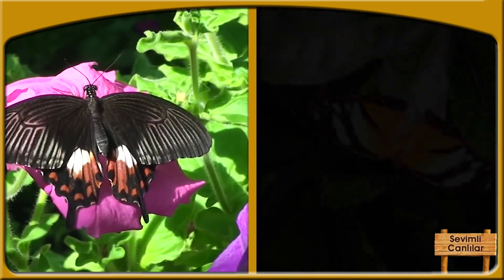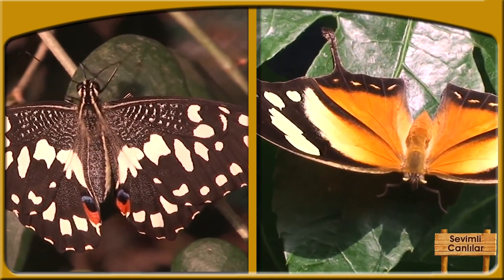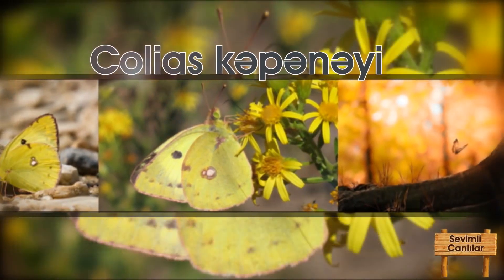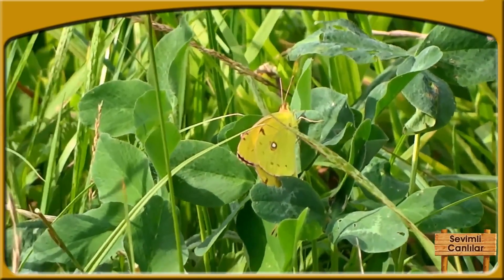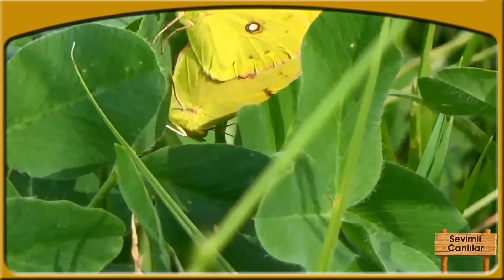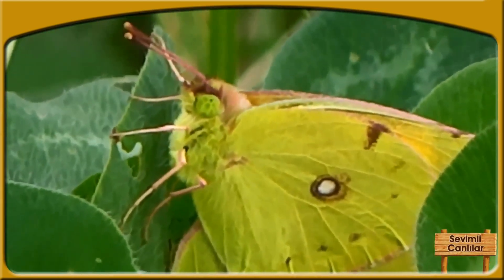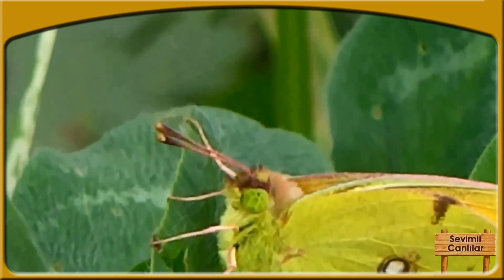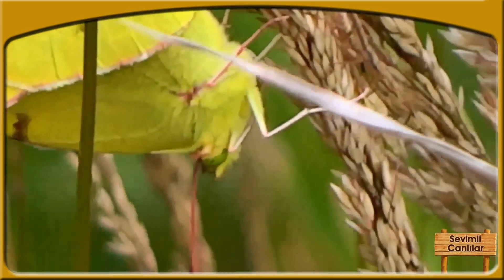Colias kəpənəyi haqqında maraqlı məlumatlar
Kəpənəklərin bəzəkli xarici görünüşü hərkəsin çox xoşuna gəlir. Ömürlərinin çox qısa olmasına baxmayaraq, bu canlılar bəzən bir mütəxəssis kimi hesablama aparır.Məsələn, uçmaq üçün kəpənəklərin bədəni müəyyən temperaturda olmalıdır. Bunun üçün kəpənəklərin nələr etdiklərini birlikdə öyrənək.

Colias kəpənəyinin bədən temperaturu 28 dərəcədən aşağı olduqda uça bilmir. Bu halda kəpənək dərhal qanadlarını açır və arxası günəşə doğru, şüaları şaquli alacaq şəkildə dayanır.Kəpənək kifayət qədər isinib bədən temperaturunu 40 dərəcəyə çatdırdıqda öz ətrafında 90 dərəcə dönür.Beləliklə, günəş şüalarını üfüqi formada da alır.Bu hərəkətlə günəş şüalarının isidici təsiri minimuma enir.Həmçinin kəpənəyin bədən temperaturu da enməyə başlayır.

Bundan əlavə, bu kəpənəklərin qanadlarında kiçik qaraləkələr olur. Bu ləkələrdə temperaturu kəpənəyin bədənində toplamaq funksiyasını daşıyır. Lakin bu ləkələr də təsadüfi yerlərdə deyil, bədənin isinməyə ən çox ehtiyacı olan hissələrin də yerləşmişdir. Bunun nəticəsində qanadlardakı tezisin ən kiçik ləkələrdən digər hissələrə istiliyin nəqli asanlaşır. Çünki istiliyi ötürmək üçün lazım olan məsafə qısalmış olur.